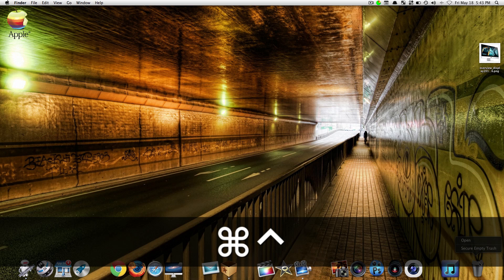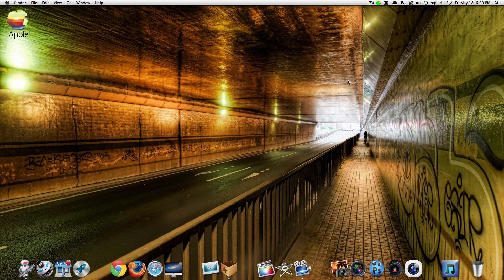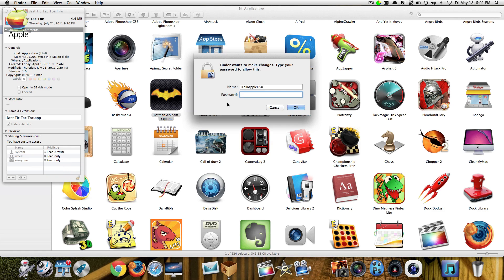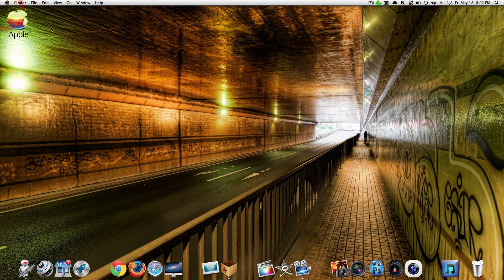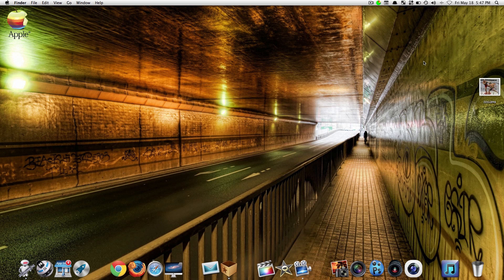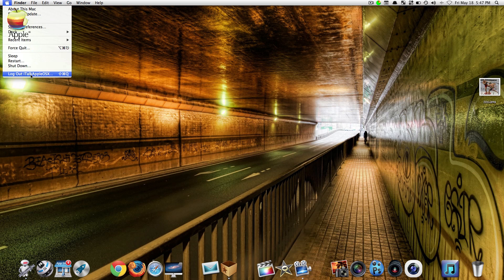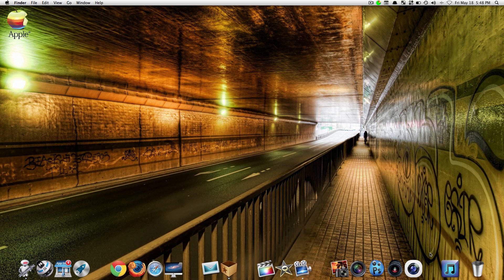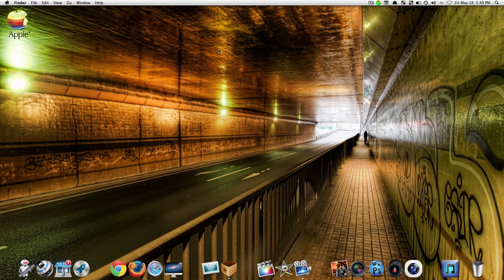How To Delete Problem Items From The Trash On Mac OS X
Sometimes it feels like no matter what you do some items in the Trash bin on your Mac just won't delete, no matter how many times you try to click empty trash the system never actually gets rid of everything and you're let with a full trash icon sitting on your desktop. When this happens it's normally because one or more of three different things are occurring. The items in your Mac may be locked, in which case you're going to have to use a keyboard command to force your Mac to delete them. The stuff in your trash might be another users and your account may not have permission to delete these files, in which case you'll need to change these permissions. Or the offending item might be being used by another program.